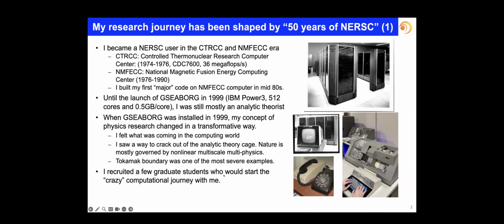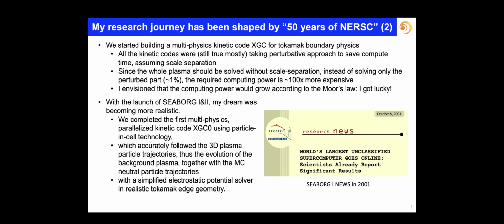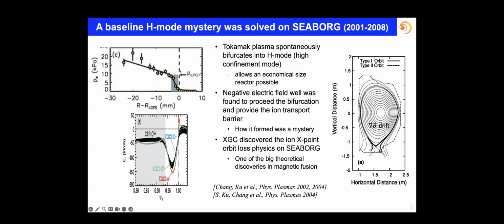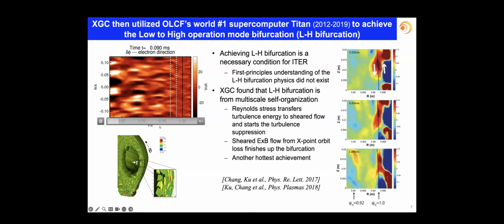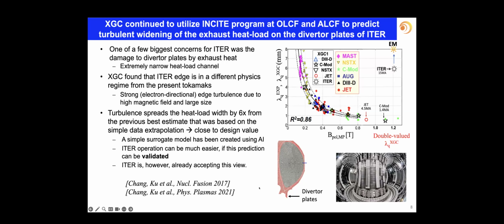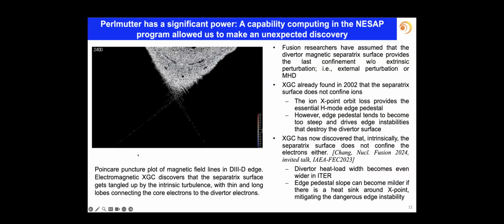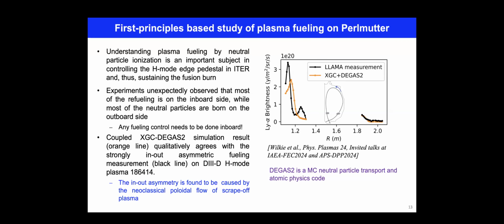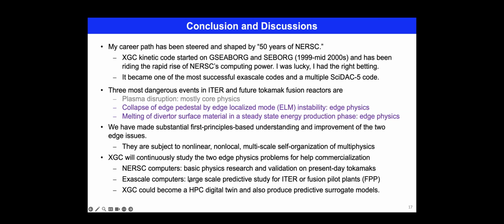NERSC@50 Seminar: CS Chang, Solving the Puzzling and Formidable Problems at the Tokamak Edge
CS Chang, Princeton Plasma Physics Laboratory

Abstract
Tokamak magnetic fusion experiments have long found that the core plasma performance and the fusion reactor operation condition are mostly governed by the edge plasma condition: The tail is wagging the dog. Experimental observations of edge plasma behaviors were mystifying to plasma physicists who had traditional theoretical tools. Edge plasma is governed by nonlinear interactions between multiscale multi-physics phenomena in odd geometry. A first principles-based code was needed to attack such complex problems in realistic geometry on large-scale computers, but it was a difficult mission without a proper platform. In this talk, I would like to highlight some ITER critical physics problems and describe how NERSC has contributed to solving them or discovering them. I have been a user of NERSC systems for almost 50 years since the CTRCC and MFECC era. The width and depth of my research have grown in a transformative way together with the growth of computing power.

CS Chang has led several large-scale scale, multi-institutional, multidisciplinary projects, which included a Fusion Simulation Prototype Center, SciDAC-2, SciDAC-3, and SciDAC-4 Fusion Edge Simulation centers, the ECP Whole Device Modeling project (Co-lead), and the ECP co-design project CoPA (Co-design of Particle Application, Institutional PI). The unique fusion gyrokinetic code XGC (X-point included Gyrokinetic Code) developed by his team has become one of the representative US exascale codes, co-developed in tight collaboration among physicists, applied mathematicians, computer scientists, and performance engineers. CS Chang is a managing principal physicist at Princeton Plasma Physics Laboratory and a “Sits with Committee” member at Princeton University PICSciE (Princeton Institute for Computational Science & Engineering). He is a fellow of the American Physical Society and an ITER Science Fellow. Before joining Princeton, he was a physics professor at Korea Advanced Institute of Science and Technology and, jointly, a research professor at Courant Institute of Mathematical Sciences, New York University. In his early days, he held a senior scientist position at General Atomics. He earned a B.S. degree in physics from Seoul National University in 1974 and a Ph.D. degree in physics from The University of Texas at Austin in 1979.